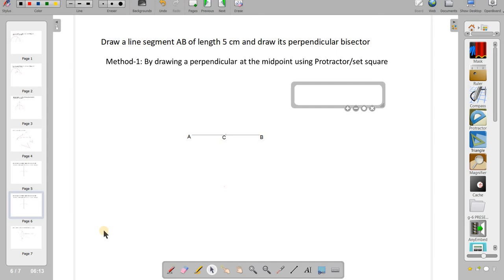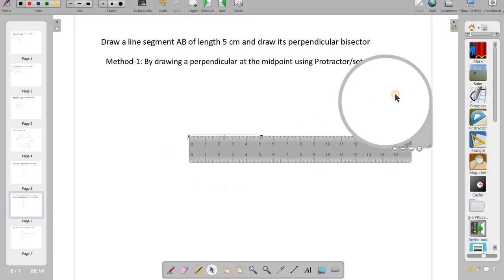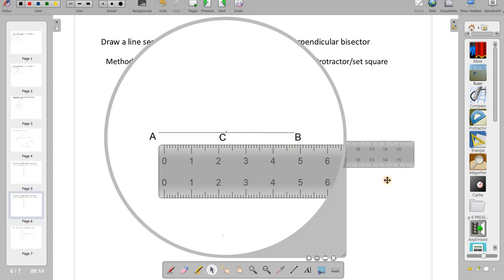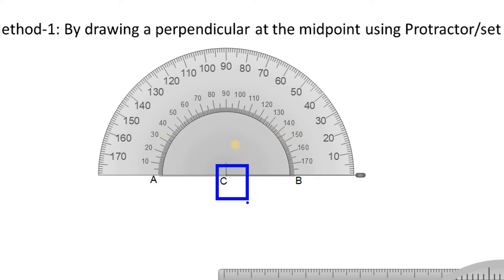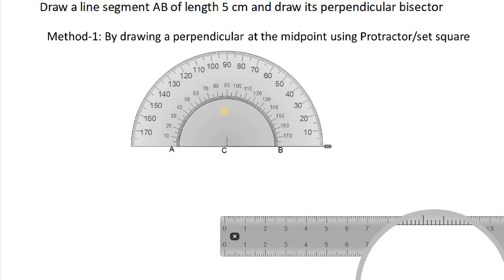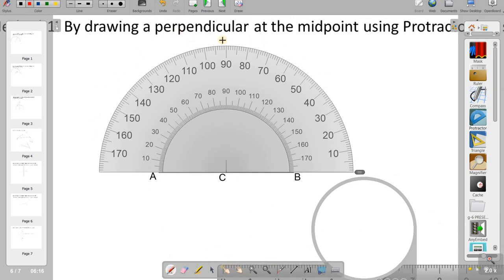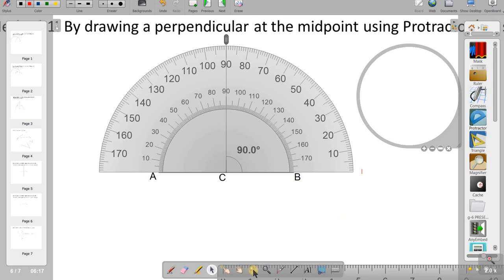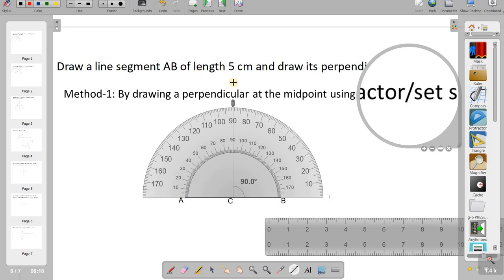Constructing perpendicular bisector using protractor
This video demonstrates the construction of perpendicular bisector of a given line segment in Open Board software using protractor.